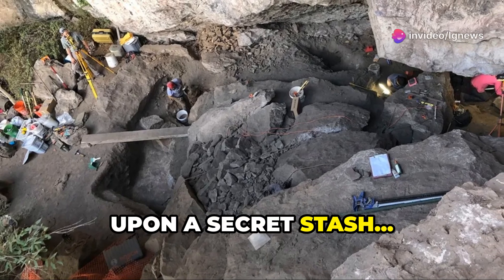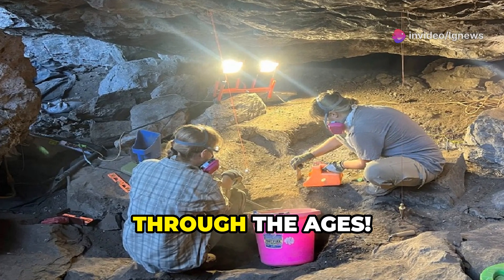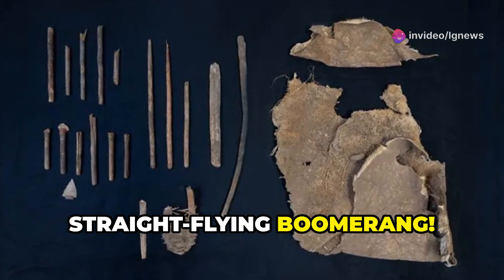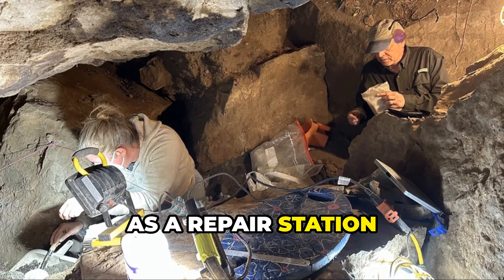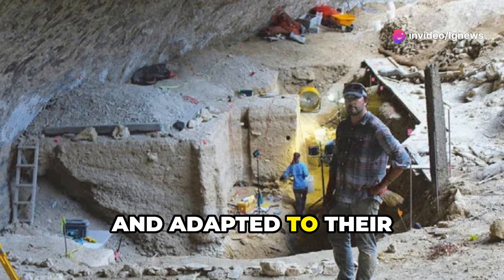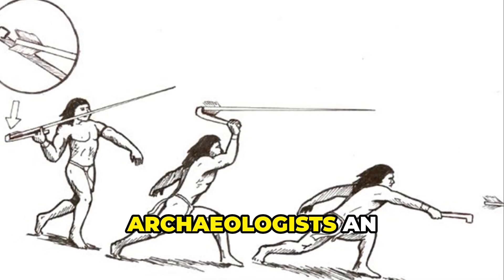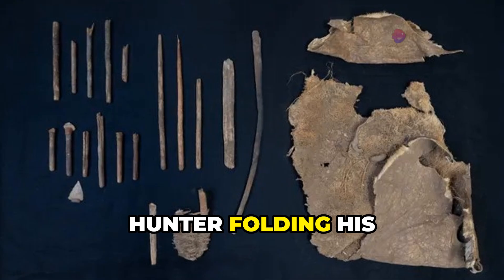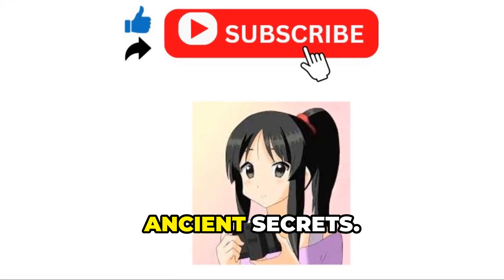6,500 Year Old Hunting Kit With Poisoned Darts Found West Texas Cave! 🏛️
Archaeologists have uncovered an astonishing 6,500-year-old artifact that reveals secrets of ancient civilizations! This incredible discovery sheds light on early human societies and their ingenuity, offering a glimpse into life thousands of years ago. Explore the story behind this find and its significance in understanding our shared history. Plus, dive into the fascinating world of deep-sea creatures, from glowing jellyfish to gigantic squids!

Learn about their unique adaptations, survival strategies, and the latest scientific discoveries shedding light on these mysterious beings. Whether you're passionate about ancient history, marine biology, or simply curious about the wonders of our world, this video is packed with stunning visuals and intriguing facts. Don't miss this captivating journey into Earth's past and the ocean's hidden depths!